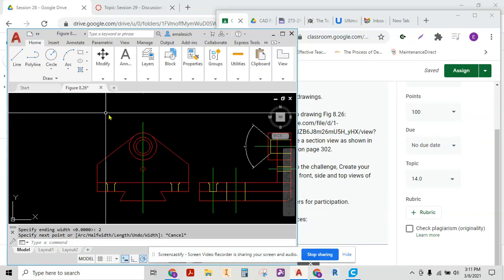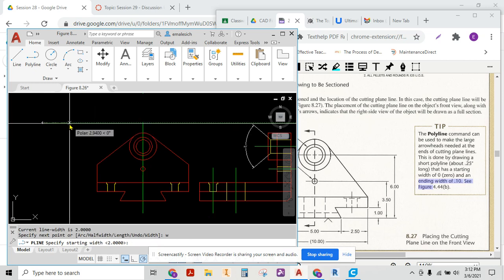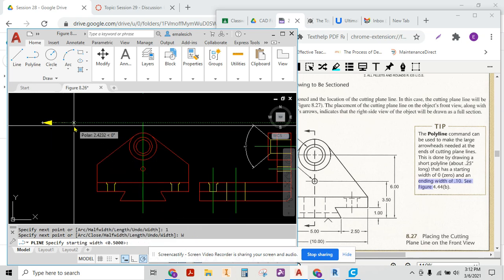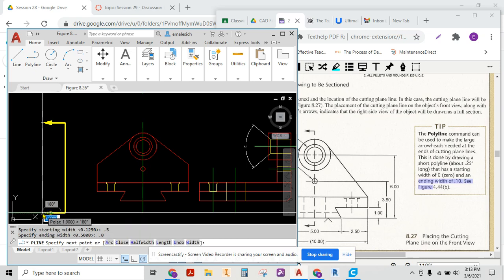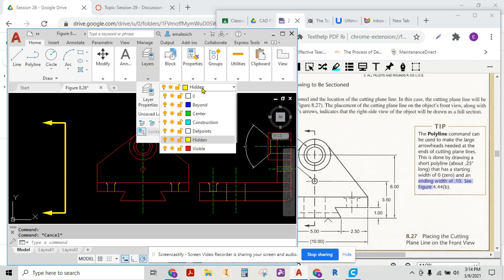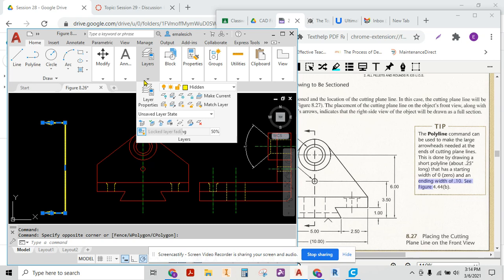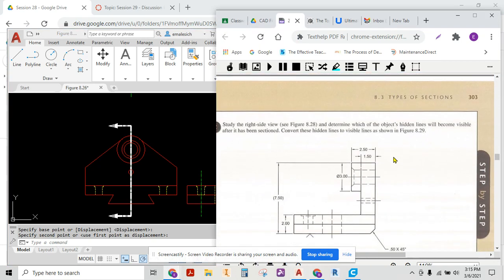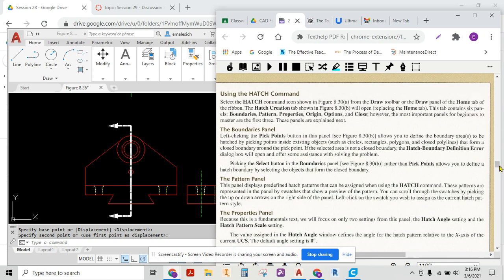Fig 8.26 Section Marker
PLINE Section Marker